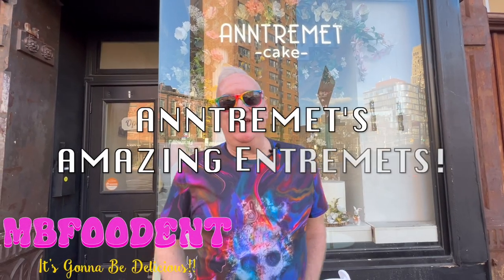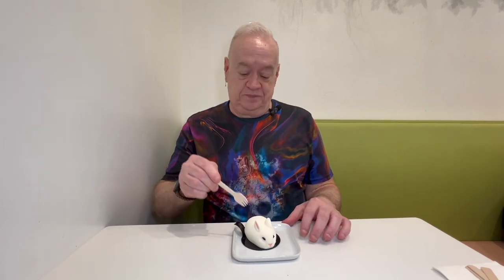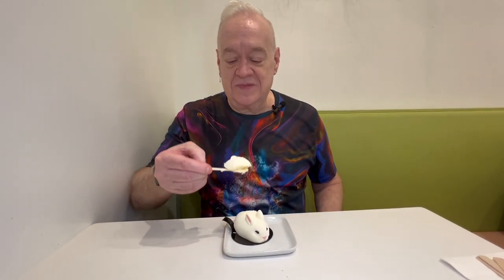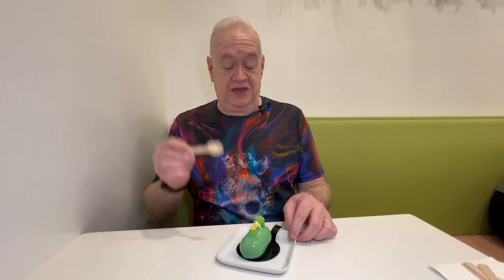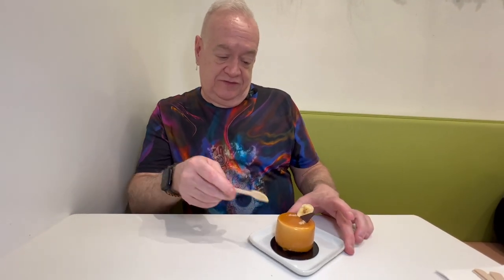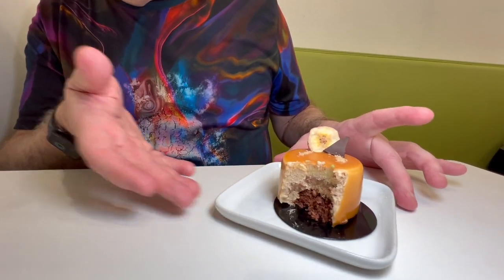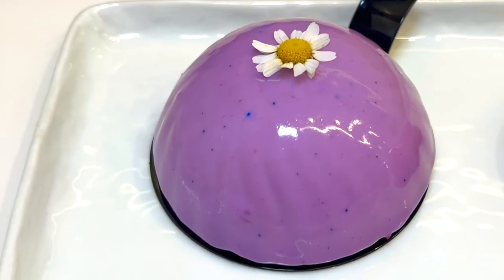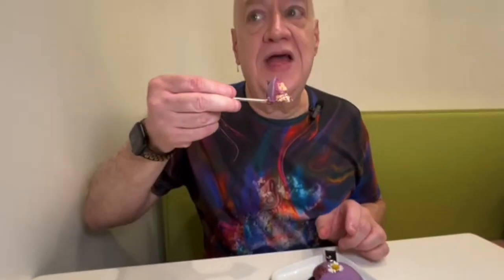ANNTREMET'S AMAZING ENTREMETS!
AnnTremet Cake is the cutest little bake shop you could hope to find!  Located in New York's West Village, it's a sweet haven for anyone with a sweet tooth!